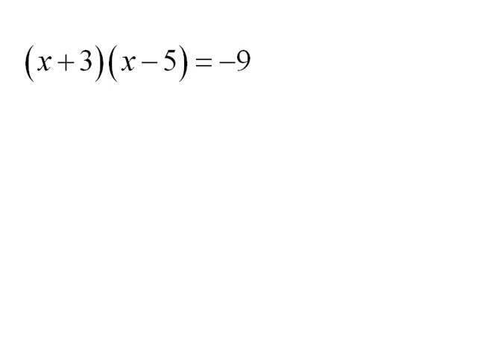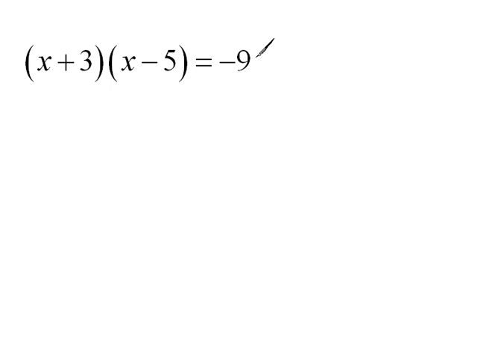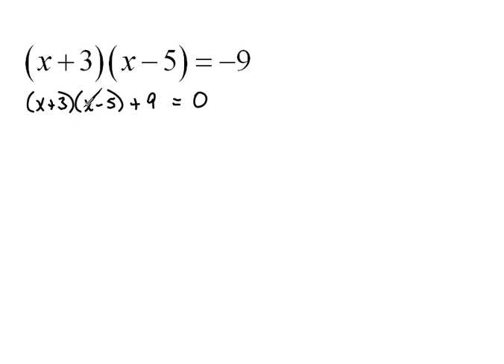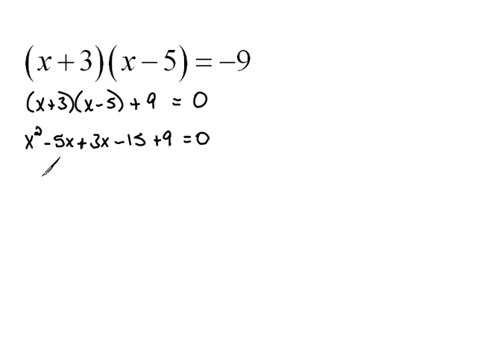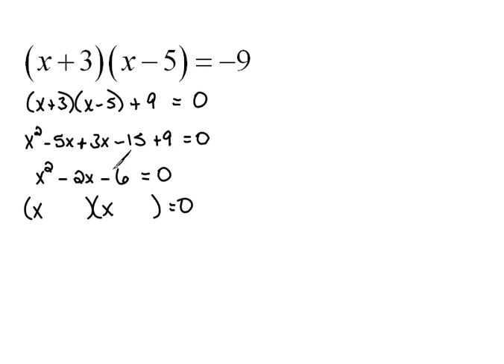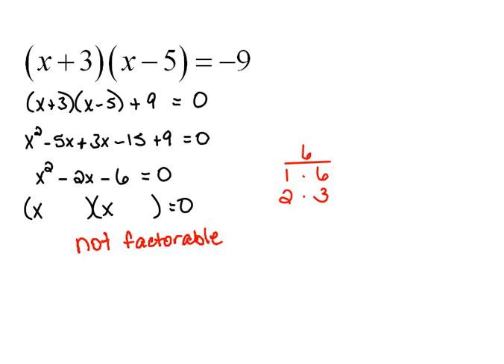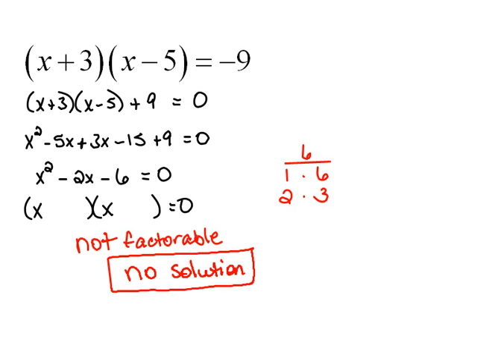Solving Polynomial Equations pt. 3 4.8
Using different techniques to solve polynomial equations.